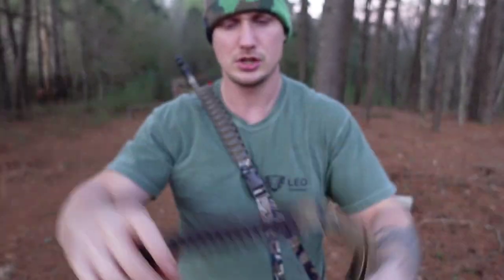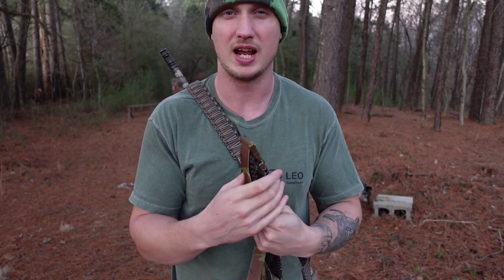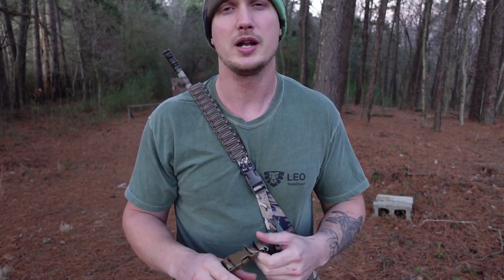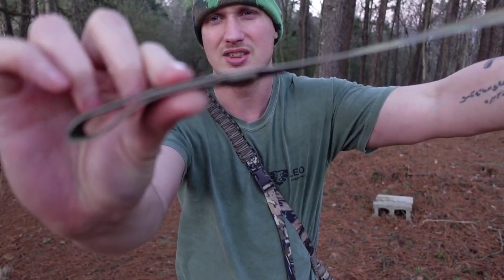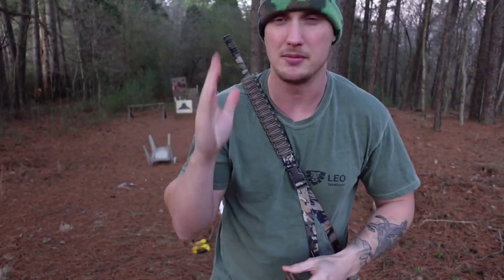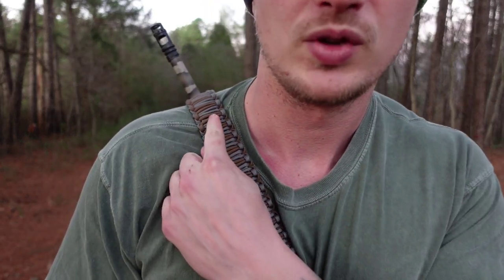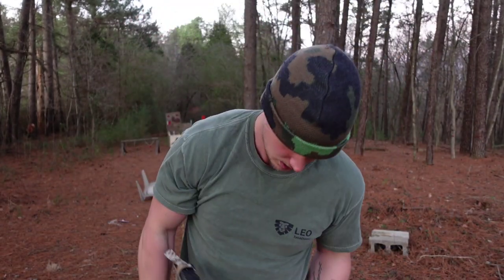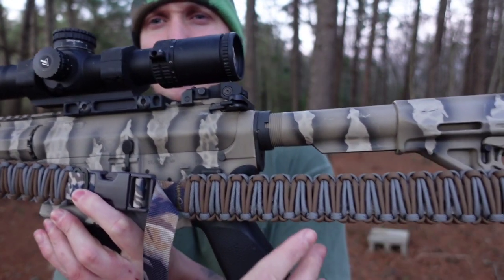NEW! V2 Speed Sling from Beachin Tactical